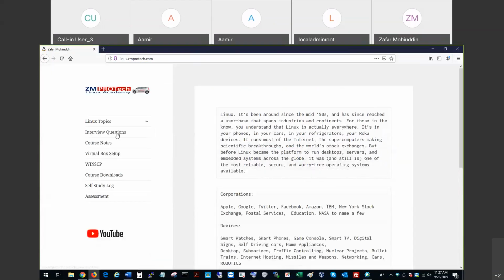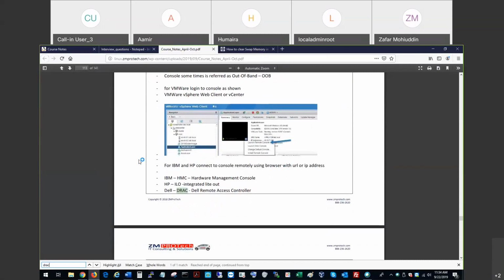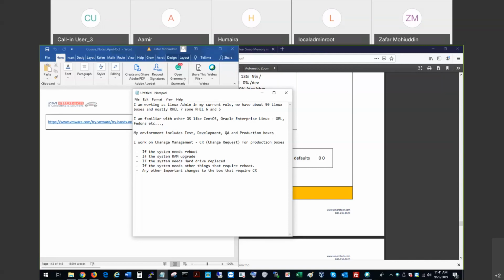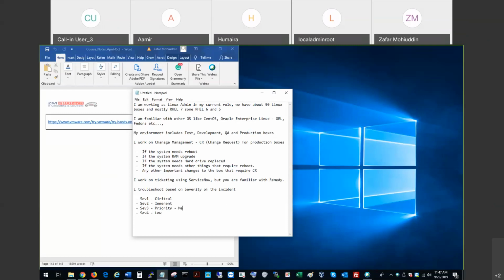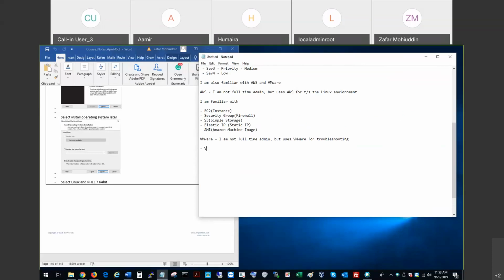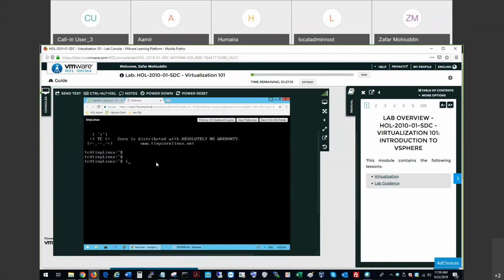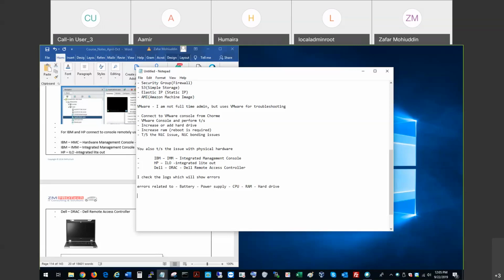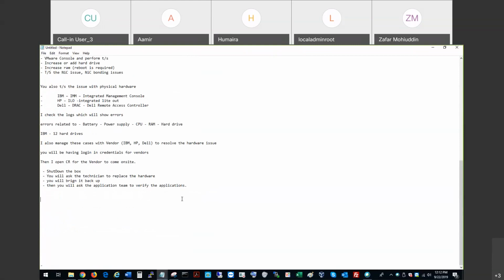ZM PROTech Linux Academy 09-22-2019 0168 by Zafar Mohiuddin